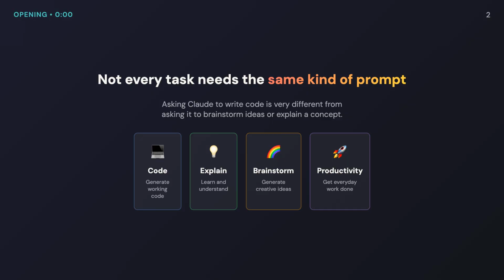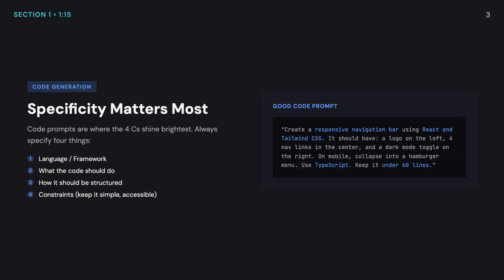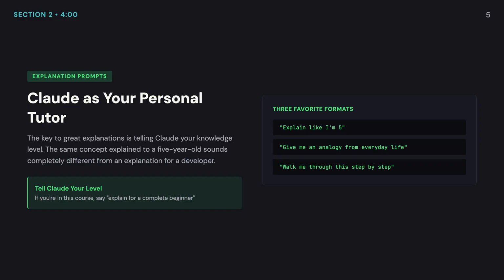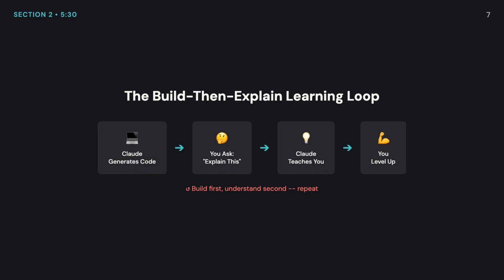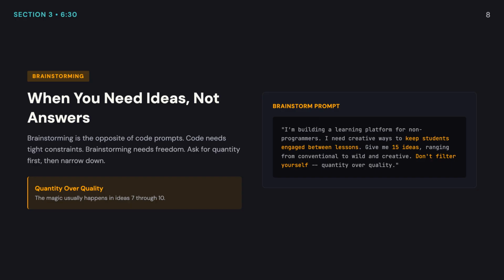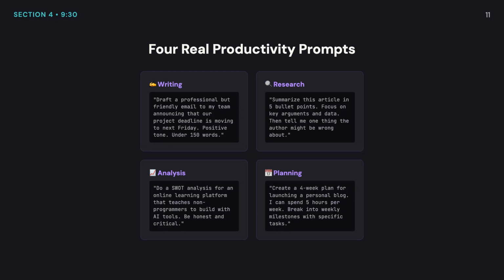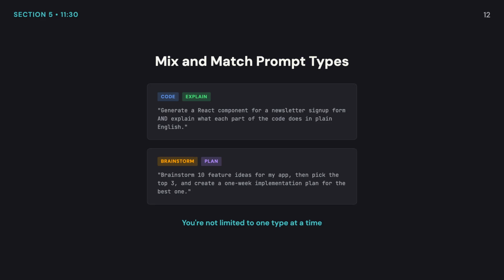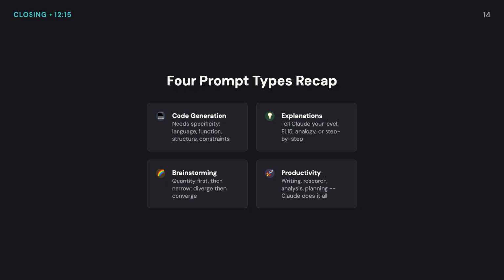lesson 02 video 02